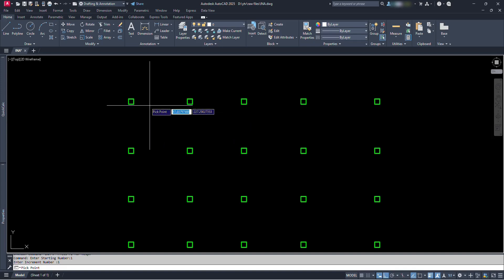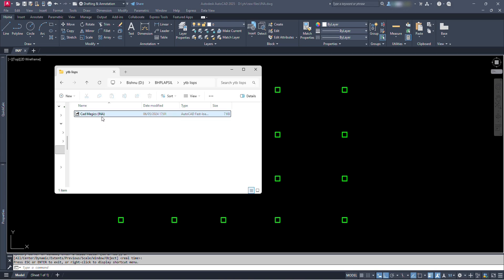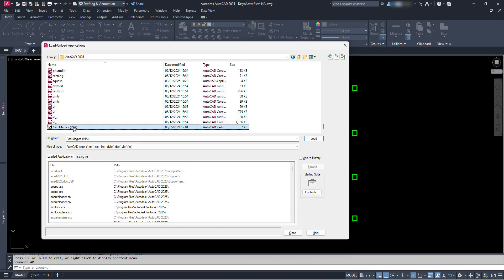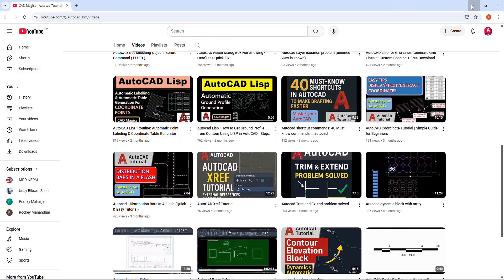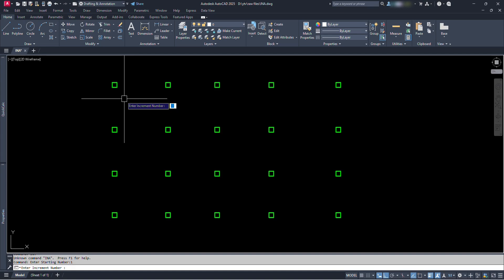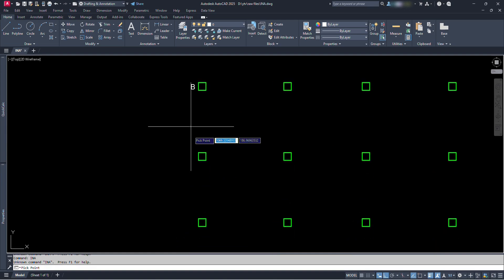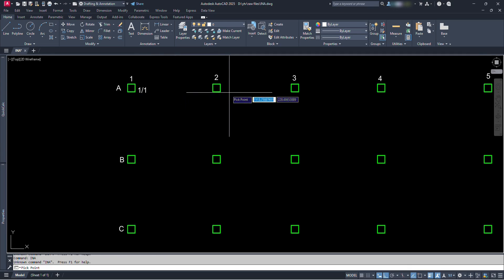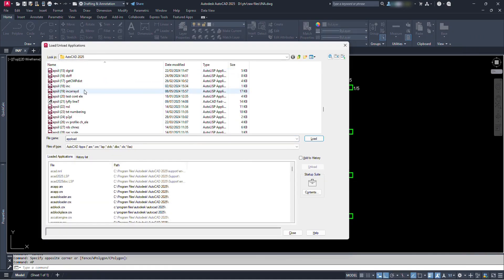AutoCAD Lisp for Automatic Serial Numbers & Alphabets at Click Points | With Download Link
In this AutoCAD tutorial, I’ll show you how to use a powerful LISP routine that automatically places serial numbers or alphabets at every click point in your drawing. This tool is very useful for numbering points, labeling drawings, or adding sequence marks quickly.
Text to Voice is used to make the language more clear.

✅ Works with both numbers and alphabets
✅ Easy to use – just click where you want the labels
✅ Free LISP file download included